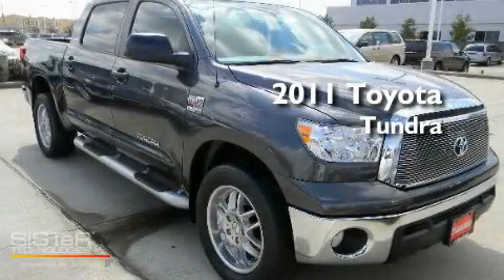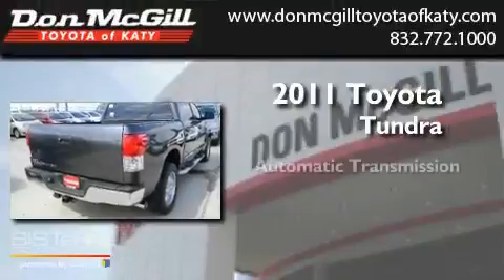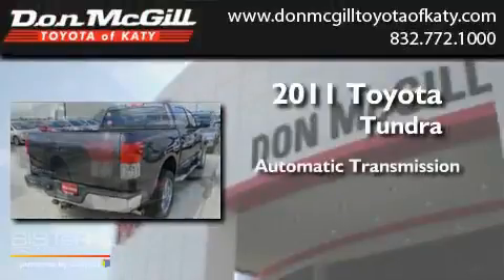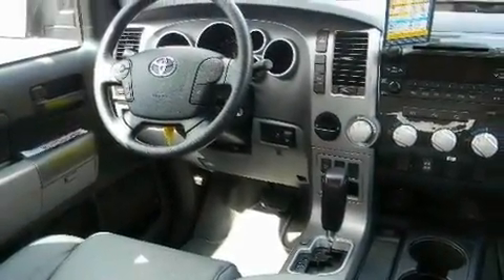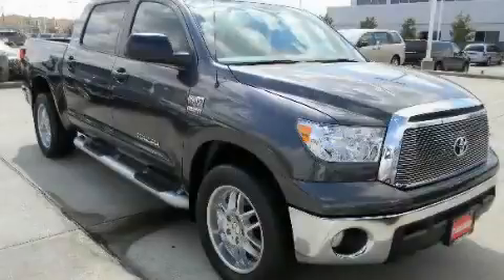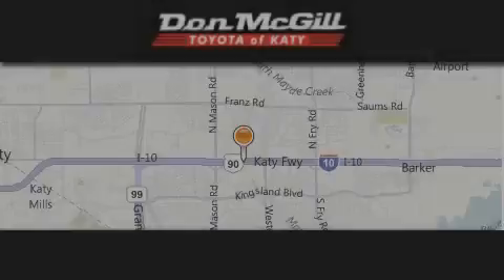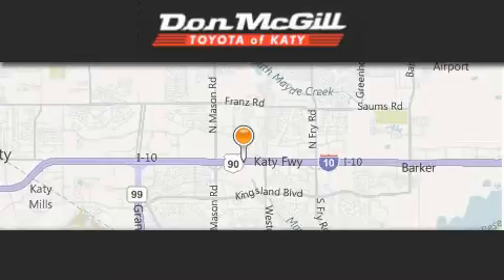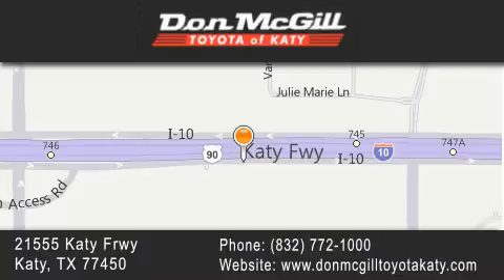2011 Toyota Tundra 2WD Katy TX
Year : 2011
 Make : Toyota
 Model : Tundra 2WD
 Engine : 8 Cyl.
 Trans . : Automatic
 Exterior : Magnetic Gray Metallic

 Interior : Graphite
 Stock : K30883

 2011 Toyota Tundra 2WD Katy TX